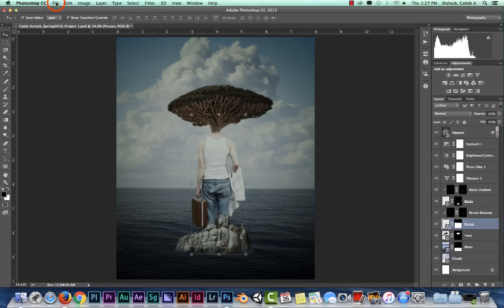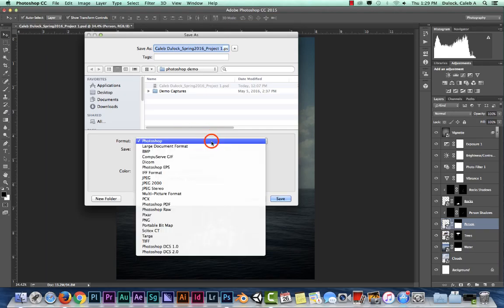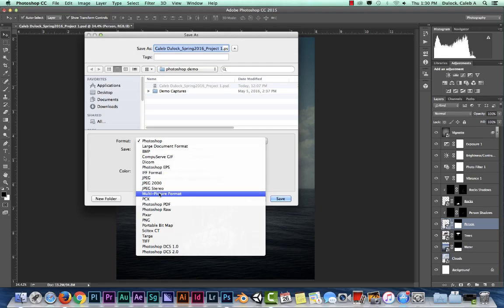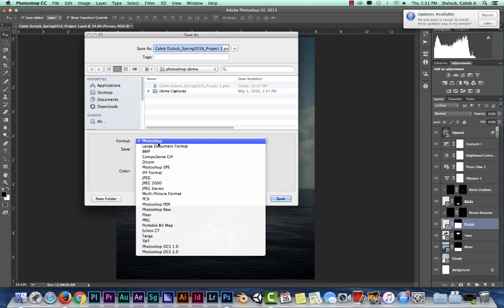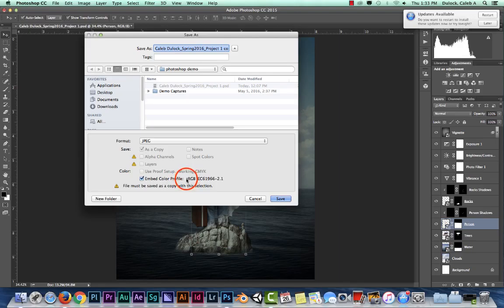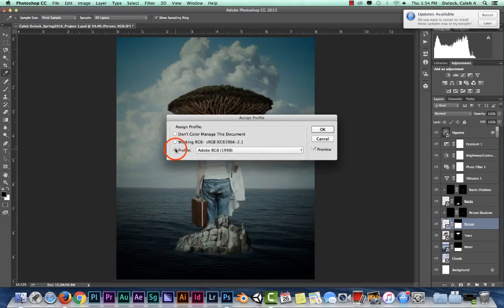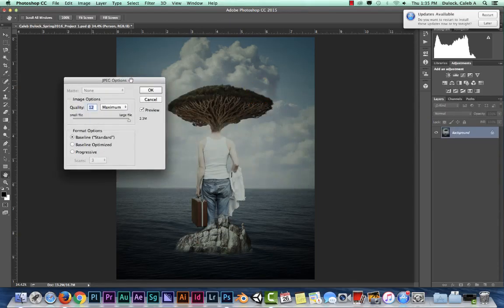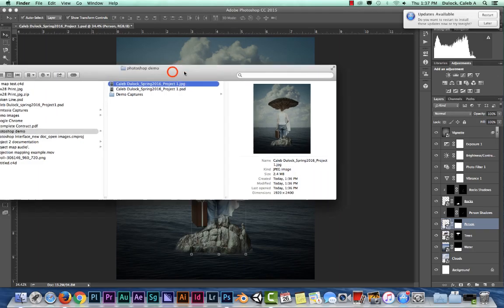Photoshop: Ouput Files and Formats: Output Formats and Their Uses (#2)